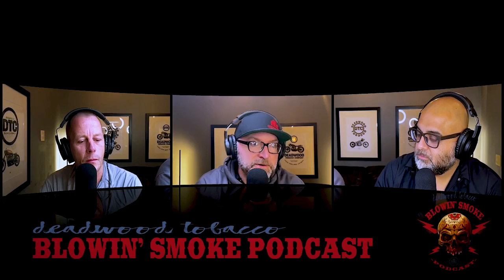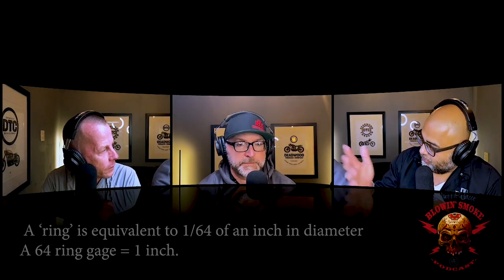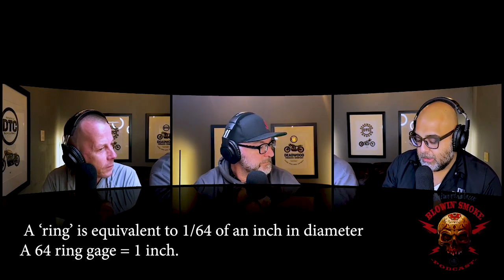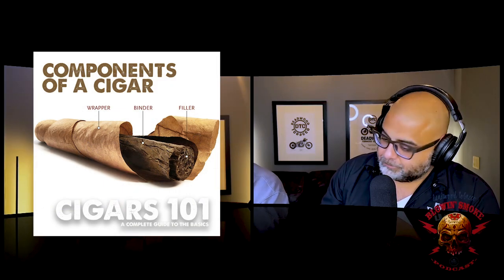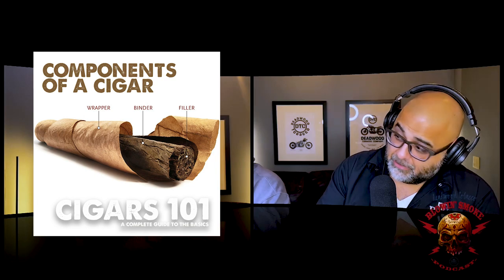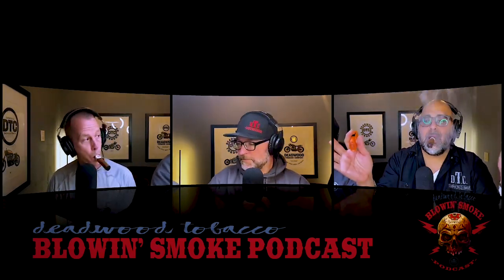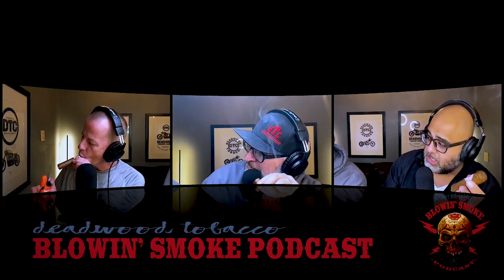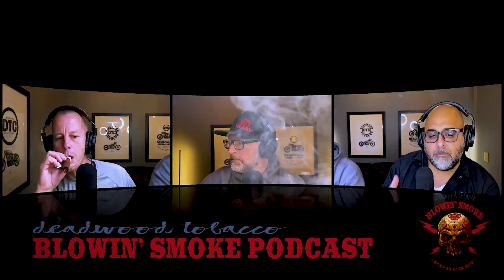EPISODE 37: Cigars 101- The Essential Guide with Miguel Schoedel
For the new cigar smokers and all who want to understand fine tobacco- you need to check out this episode.
Miguel with Crowned Heads is on-set to give an explanation of everything you need to know.  Even if you have enjoyed cigars for a while- you will come away with a greater knowledge and appreciation of the industry.